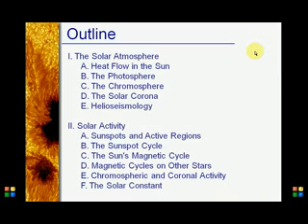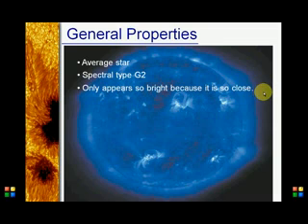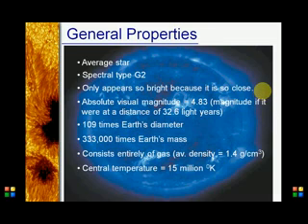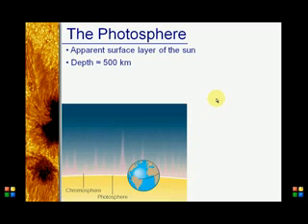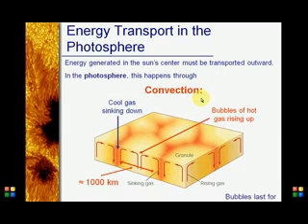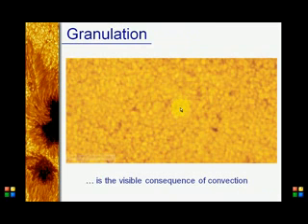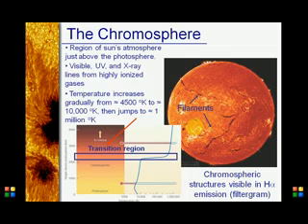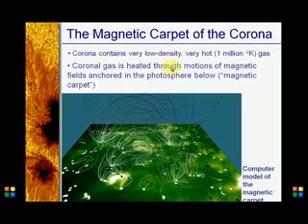the sun part1.flv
in this lecture you study the sun. in the first part of the lecture you study the physics of the sun and how it works. and by the second part you study how the sun moves in the sky during the year and the altitude and azimuth coordinates system.